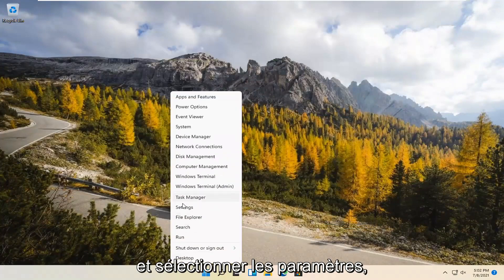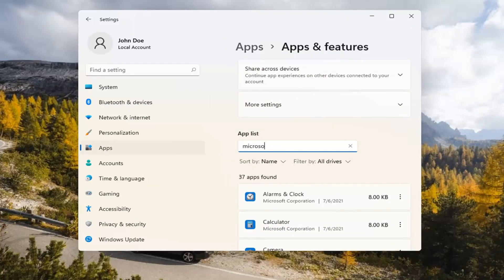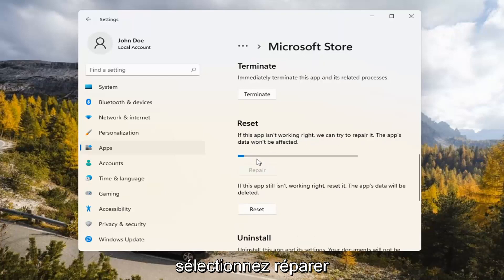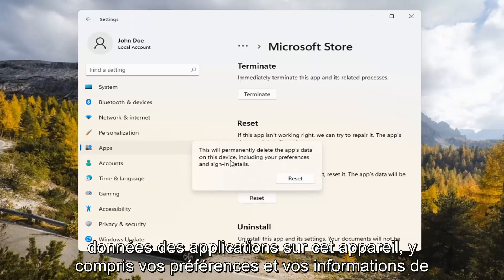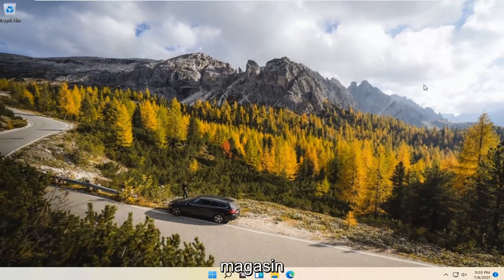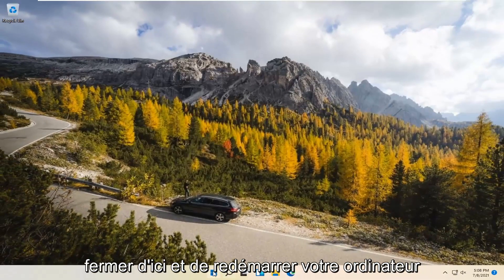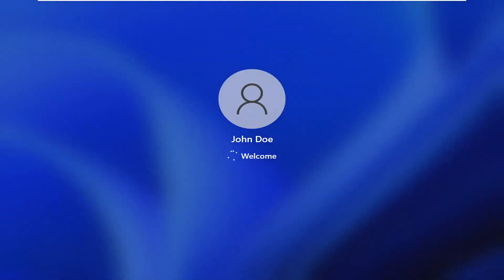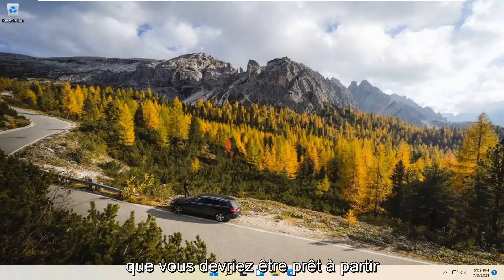Windows Store ne fonctionne pas sous Windows 11 [Résolu]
Microsoft Store ne fonctionne pas Windows 11 [SOLUTION]

Si vous rencontrez des difficultés pour lancer le Microsoft Store, voici quelques solutions à essayer.

Microsoft prévoit de réorganiser son Store sur Windows à partir de zéro dans le futur. Pendant ce temps, plusieurs utilisateurs voient le Microsoft Store se bloquer, se bloquer pendant un énorme processus de téléchargement et parfois ne pas s'ouvrir du tout.

Problèmes abordés dans ce tutoriel :
Microsoft Store ne télécharge pas
Microsoft Store ne s'ouvre pas
Microsoft Store ne télécharge pas les applications Windows 11
Microsoft Store n'autorisant pas l'installation d'applications
Microsoft Store n'autorisant pas l'installation
Le bouton d'installation du Microsoft Store ne fonctionne pas
Microsoft Store n'a pas pu être chargé
La barre de recherche du Microsoft Store ne fonctionne pas
Microsoft Store non compatible
Microsoft Store ne me permet pas de me connecter
Microsoft Store ne se connecte pas
Microsoft Store pas sur Windows 11
Microsoft Store n'ouvre pas Windows 11 après la réinitialisation